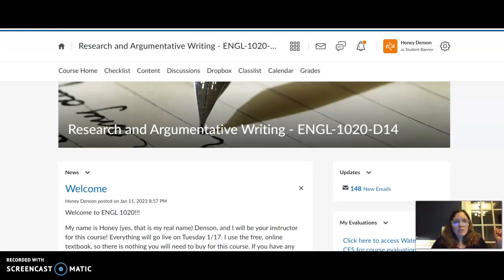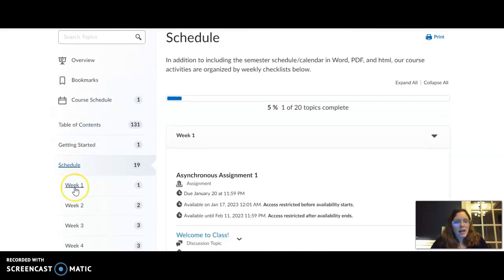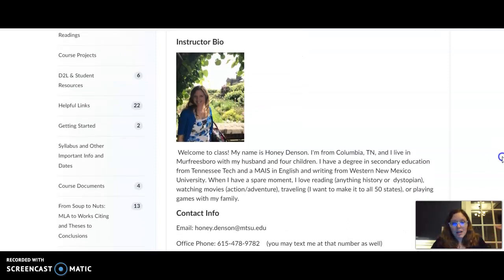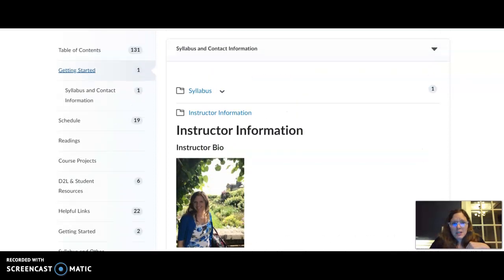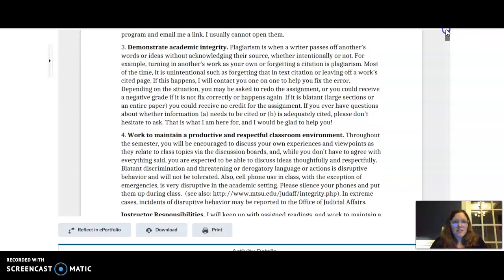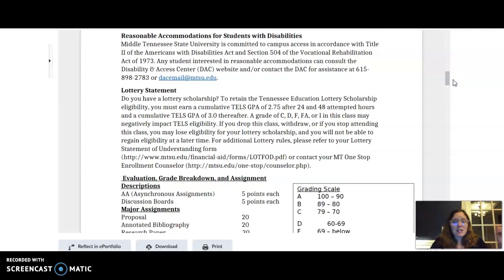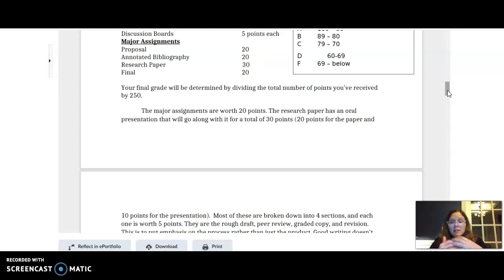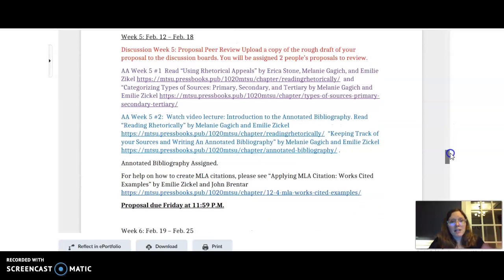Online English 1020 Introduction